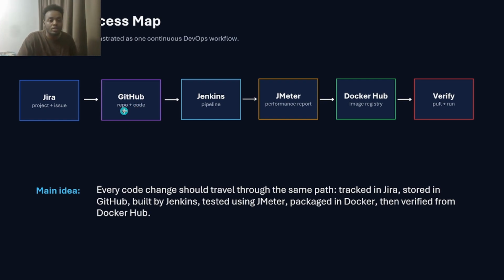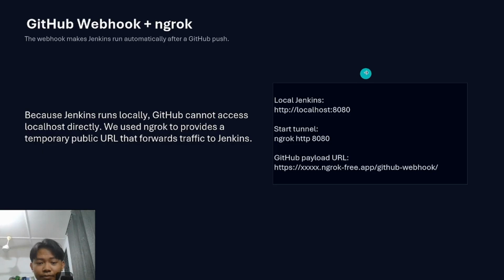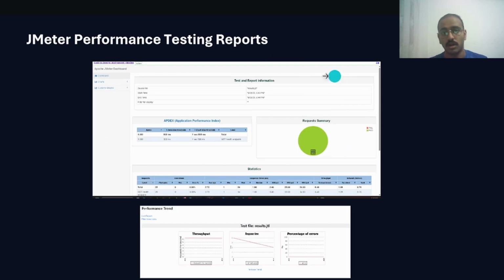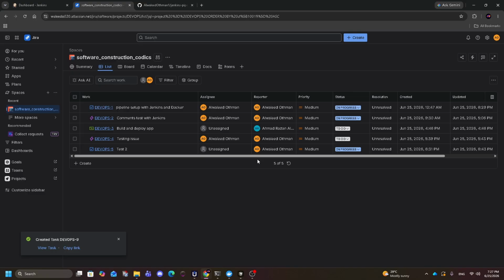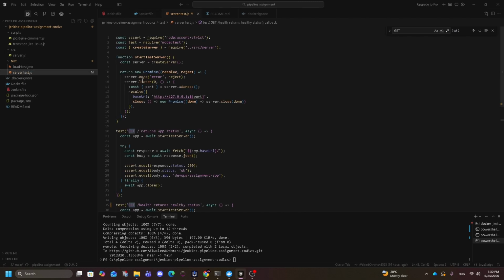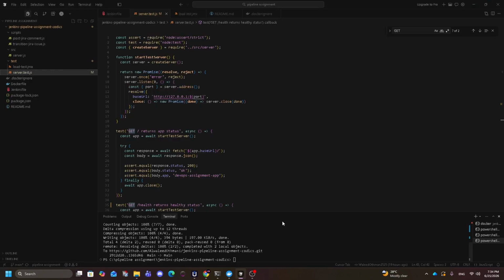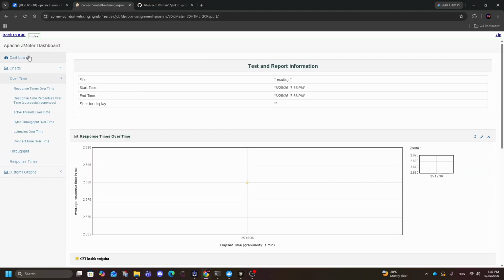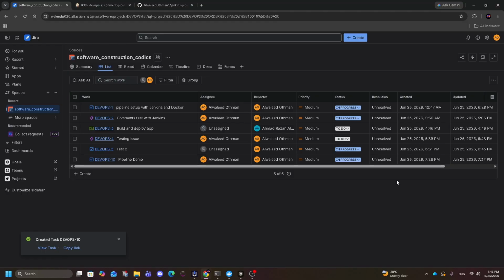projectA SC codics